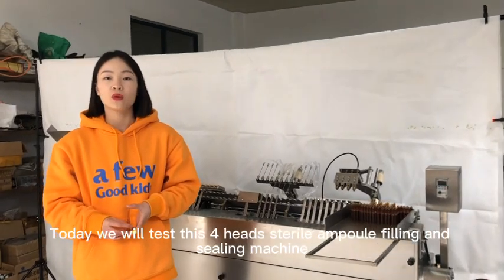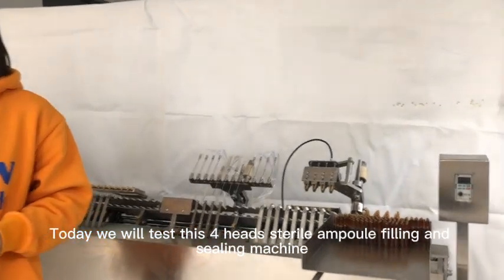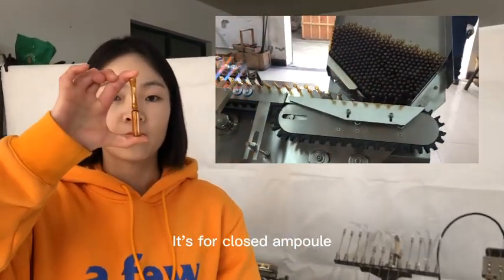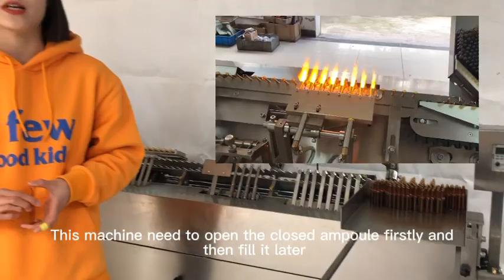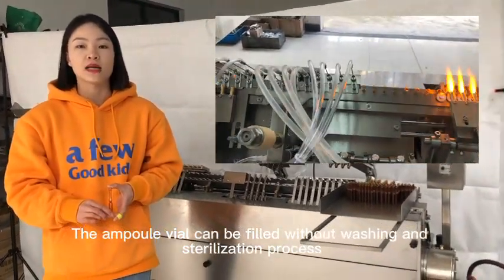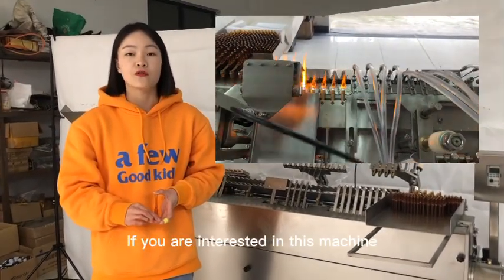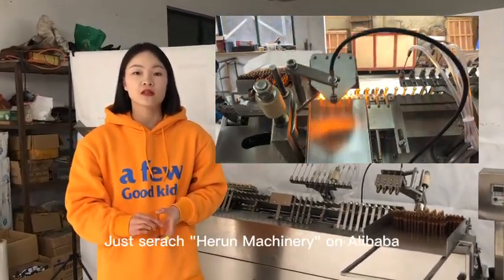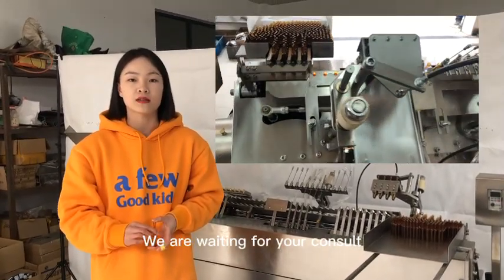Automatic Pharmaceutical Cod Liver Oil Test Set Ampoule Filling And Sealing Machine